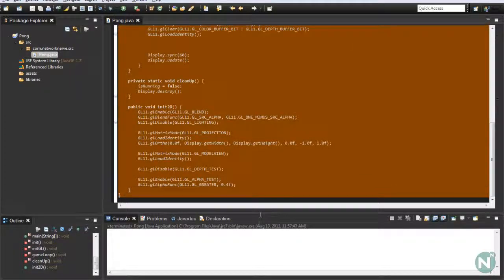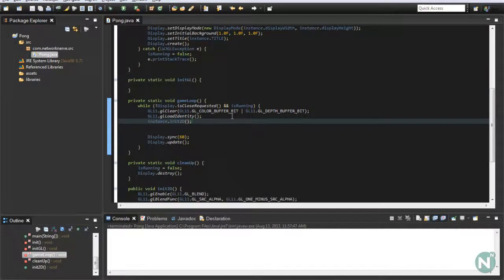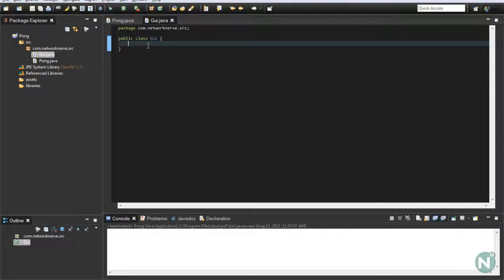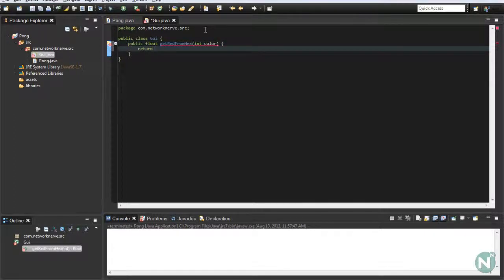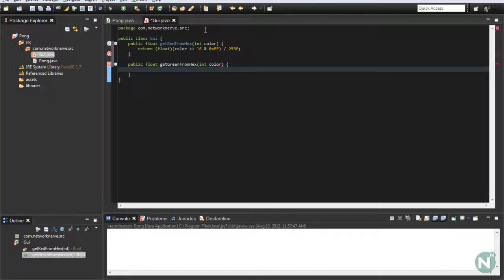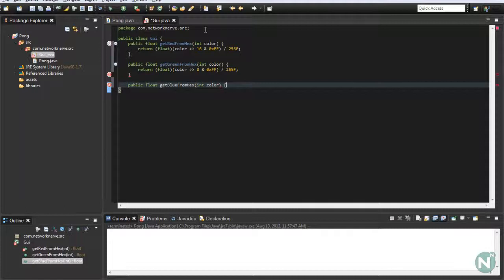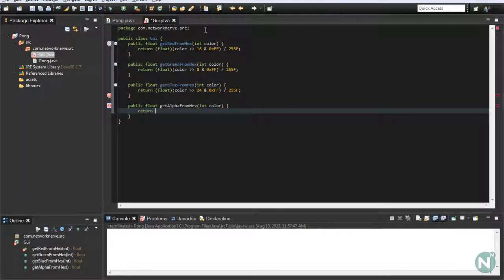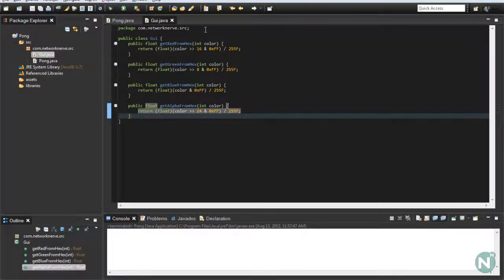LWJGL: Pong Game #2 GUI Setup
Part 2 of Pong Game using LWJGL. In this video we will setup the GUI.